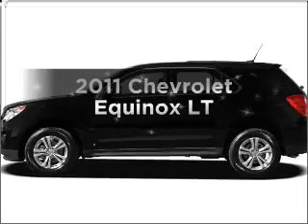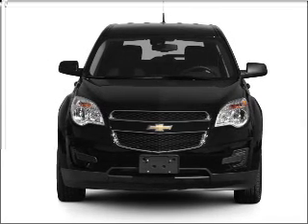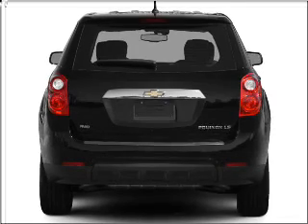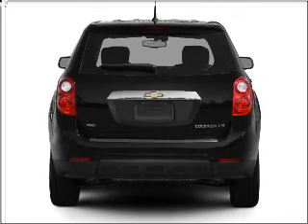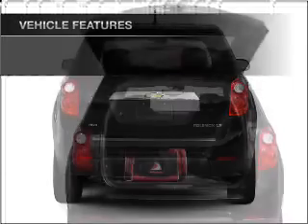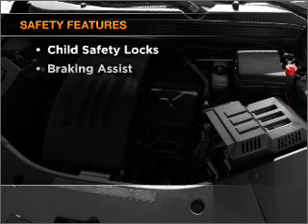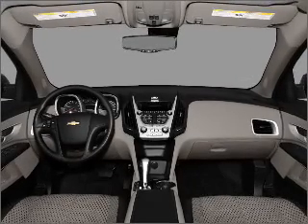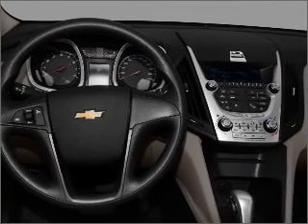2011 Chevrolet Equinox - Anoka MN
Year: 2011
Make: Chevrolet
Model: Equinox
Trim: LT
Engine: 2.4 liter inline 4 cylinder 16 valve
Transmission: 6-Speed Automatic
Color: Cyber Gray Metallic
Mileage:
Address:
435 West Main Street